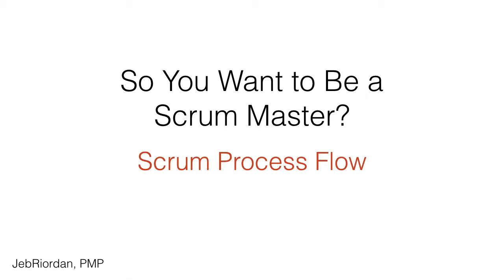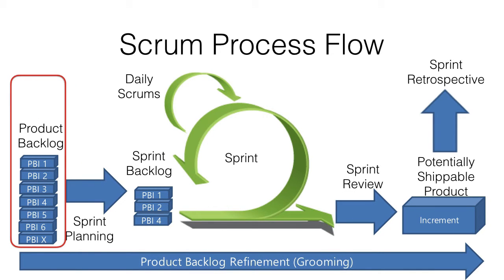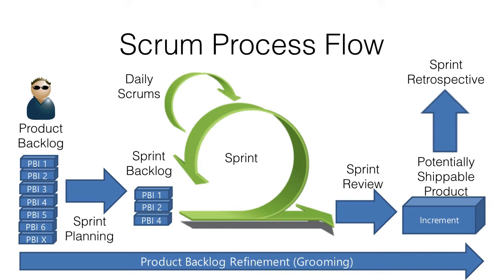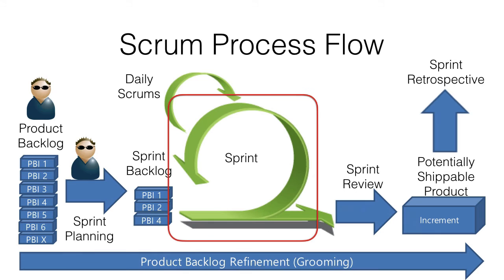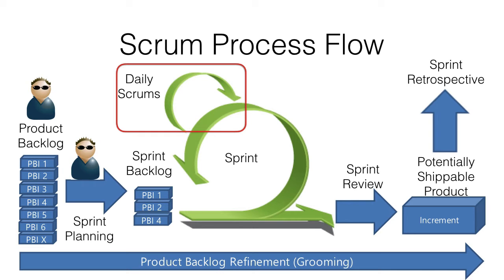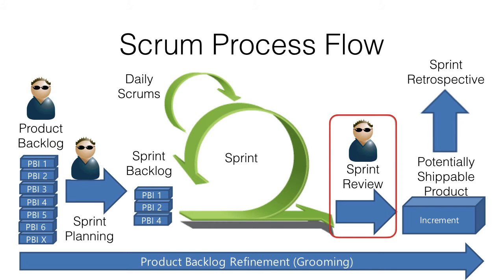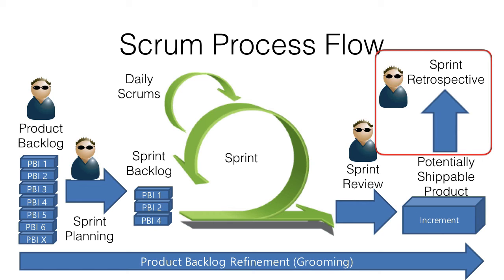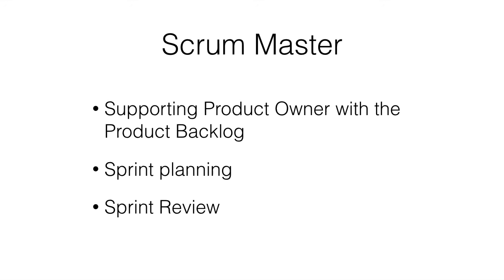22ScrumProcessFlow V1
The scrum process flow and where the scrum master is most wanted and stages where he could stay away,

The agile scrum process starts when the product owner creates the product backlog.

A list of all the features and functions and requirements that might be needed in the final product of the project. It’s a prioritized list. The items with the highest business value have high priority.
Low value, add-on functionality has low priority.

The scrum master helps the product manager here by offering unbiased comments and representing the development team on the prioritisation of the product backlog items

The scrum team get together in a sprint planning meeting and decide what items in the product backlog they can work on and complete during the next time period.

This list of items is called the sprint backlog.

The scrum master needs to make sure the development team are not pressurised by the product owner to take on more work than they can accomplish in the sprint time box.
On the other hand he needs to help the product owner maximise the number of product backlog items completed in each sprint.

The development team immediately set to work completing the items in the sprint backlog in a set time frame called a sprint.

Every day during the sprint the development team meet in a short 15 minute stand up meeting, called the daily scrum, to discuss their individual progress, synchronize their activities, identify any issues that will stop them from working; and plan for the work to be completed in the next 24 hours.
Now the development team is self-organising so in theory the scrum master is not included in these daily meetings.
Unless he needs to intervene because progress is slow, or there’s disharmony in the team or just that the daily 15 minute meetings are not effective. Then he needs to step in and make things right.

Towards the end of the sprint, the development team demonstrate to the product owner and other stakeholders, the output of the work they’ve done during the current sprint and all previous sprints. They demonstrate the latest increment of the product.
This event is called the sprint retrospective and it’s the scrum master that facilitates the event

After the sprint review the scrum team get together and discuss what went well and what didn’t go so well in the last few weeks and make plans to include process improvements in the next sprint.
That’s the whole scrum team. Product Owner, Scrum Master and the development Team.
And again usual practice is for the scrum master to facilitate the event.

And all the while during the sprint, the product owner supported by the scrum master reviews the latest product increment and the potential business value and refine the product backlog in preparation for the next iteration or sprint.

And the process begins again

So there you have it a typical scrum process. And looks like the scrum master needs to keep his finger on the pulse the whole time, right?

And it looks like the scrum master keeps busy
- Supporting the product owner with the product backlog
- Sprint planning and developing the sprint backlog
- The sprint review
And
- The sprint retrospective

How does he manage all that? to learn some more.